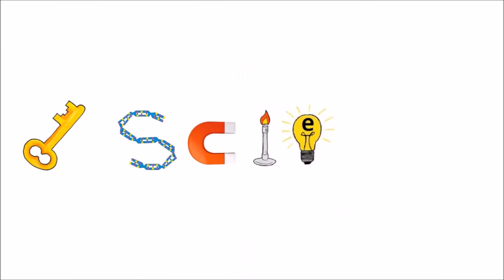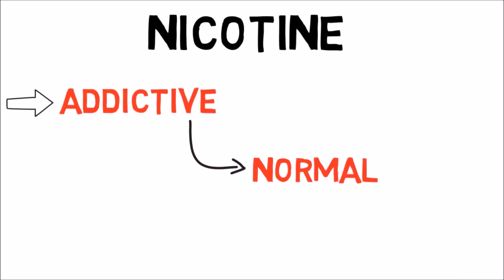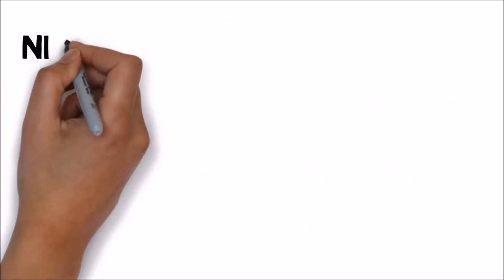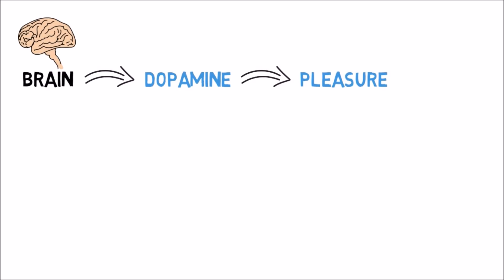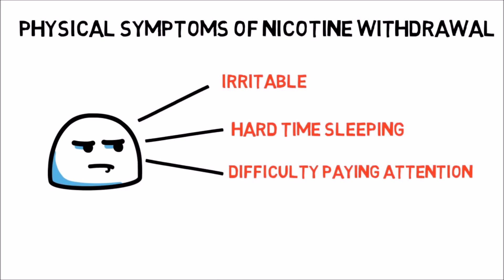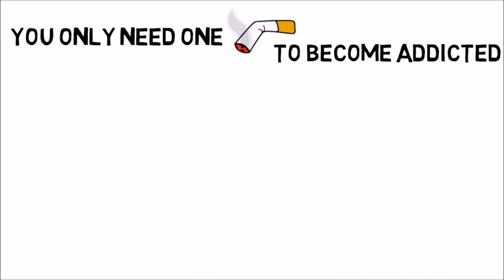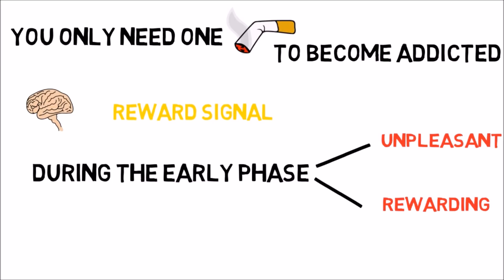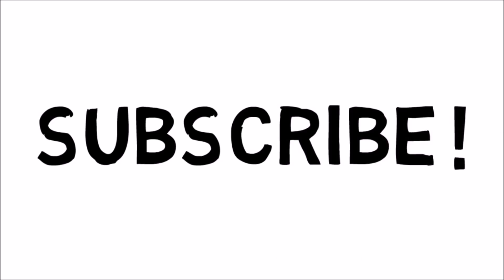How Long Does it Take to Get Addicted to Smoking ?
This video explains, scientifically, everything you need to know about smoking and addiction.